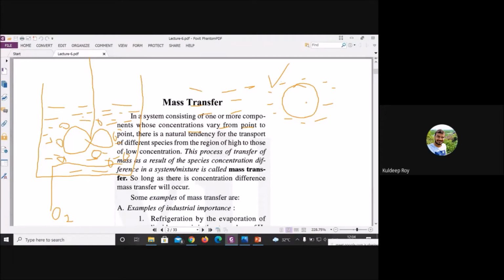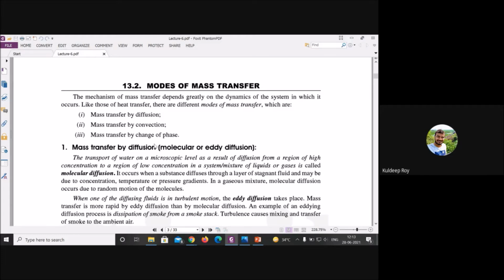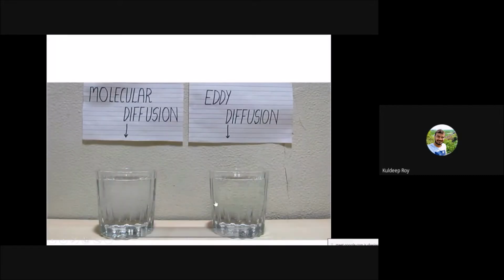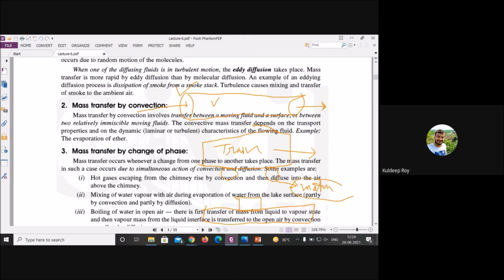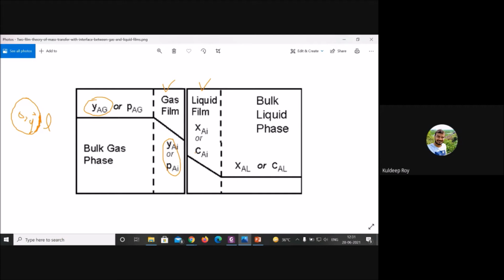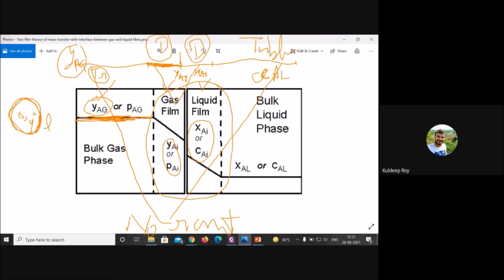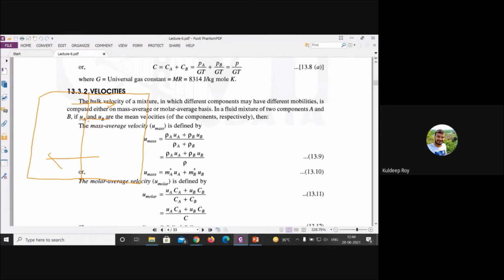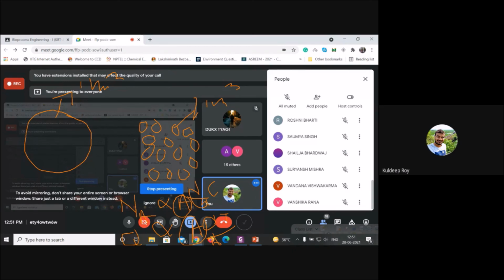Bioprocess Engineering –I | Mode of Mass Transfer | Two Film Theory | AKTU | MIET | 23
AKTU Syllabus
Unit I: Fluid Properties: Viscosity, Newton’s Law of viscosity, Kinematic Viscosity, Rheological Diagram, Euler Equation, and its application, Derivation of Bernoulli Equation from Euler Equation, Applications of Bernoulli’s Theorem, Pascal’s Law, Hydrostatic Law. Measurement of Pressure: Definition of Gauge and & Absolute Pressure, Barometer, Various Manometers (Piezometer, U-tube manometer, Single column manometers, U-tube & Inverted U-tube differential manometers) & their industrial applications.

Unit II: Flow Measuring Equipment: Head Flow Meters, Nozzel Meter, Orifice Meter, Venturi Meter, Area Flow Meters, Rotameter, Pitot Tube & Applications of these equipments. Pipe fittings, major and minor losses in pipe flow, Calculation of Pressure Drop in a Pipe, Equivalent Length & ‘K’ factor, Methods of finding dimensional numbers - methods of governing equations, Method of force ratios, and Buckingham’s π method. Reciprocating pump & its applications. Centrifugal Pumps and its applications.

Unit III: Conduction and Convection Introduction. Basic concepts of conduction in solids, liquids, and gases, One and two-dimensional heat conduction. Critical and optimum insulation thickness. Introduction to unsteady-state heat transfer. Principles of convection, Equations of forced and free convection, Heat flow due to conduction & convection. Radiation: Basic laws of heat transfer by radiation, black body, and gray body concepts, solar radiations, combined heat transfer coefficients by convection and radiation. Heat Transfer Equipments: Double pipe, Shell & tube, and Plate type heat exchanger, Evaporator, Condenser

Unit IV : Diffusion: Fick’s Law, steady-state diffusion: Rectangular, cylindrical, spherical (1-D); diffusion with reaction, both at surfaces, and in the bulk medium.Transient conduction and diffusion: Basics of Fourier analysis, unsteady state conduction, and diffusion (1-D), transient conduction/diffusion with generation/reaction.

Unit V: Mass transfer coefficients, Mass transfer in fluidized bed reactor, flow past solids and boundary layers, Simultaneous heat, and mass transfer system.Mass transport in Biomedical and Biological Engineering: Haemodialysis, Diffusion, and uptake of ligands by cells, oxygen transport in tissue and capillaries.